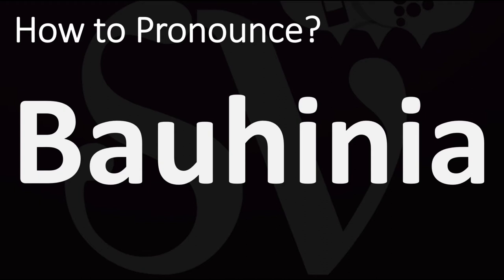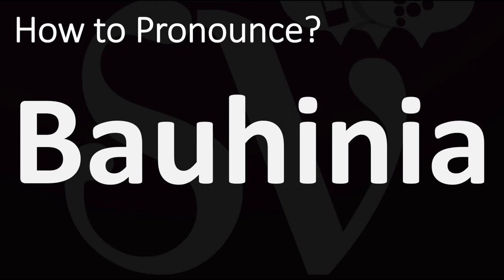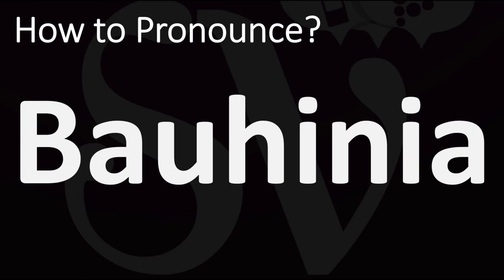How to Pronounce Bauhinia? (CORRECTLY)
This video shows you How to Pronounce Bauhinia (CORRECTLY), pronunciation guide.

Information & Source
Bauhinia /boʊˈhɪniə/ is a large genus of flowering plants in the subfamily Cercidoideae and tribe Bauhinieae, in the large flowering plant family Fabaceae, with a pantropical distribution. The genus was named after the Bauhin brothers Gaspard and Johann, Swiss-French botanists. Wikipedia Source